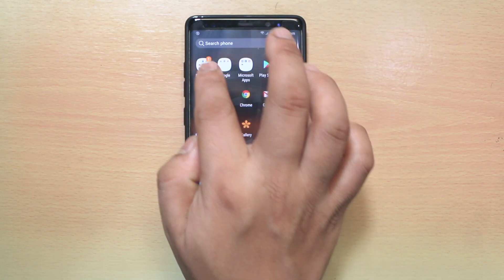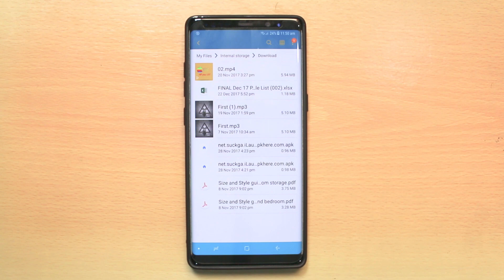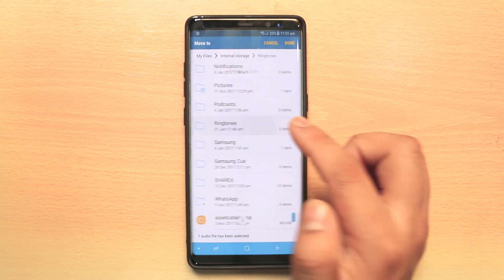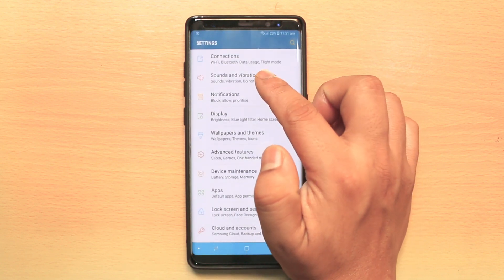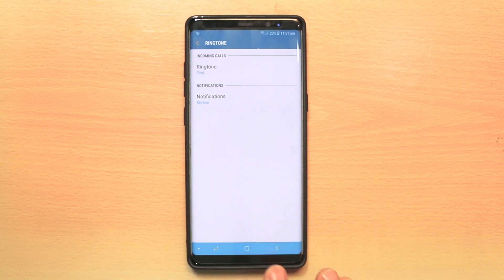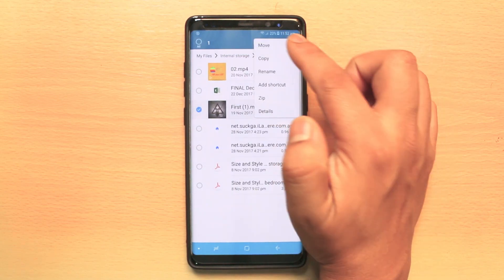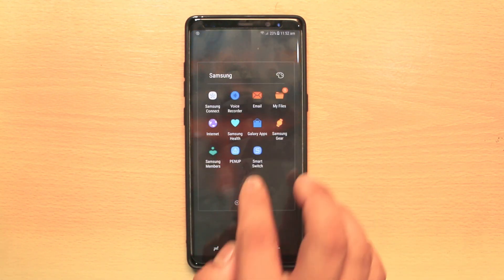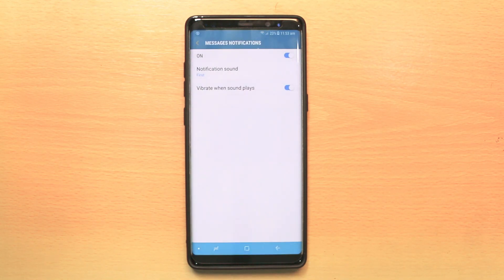How to set custom text notification tone and ringtone in android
In this video today we will see how to set custom text notification tone or ringtone in android devices.

Now for this one you need to download one song or you need to create your ringtone so that you can set the custom ring tone. I have downloaded one song. So let me show you how to set that one as the custom ringtone or the text tone.

This video also answers some of the queries below:
set custom ringtone android
set custom text tone
add your own song as ringtone
How to make a song as ringtone